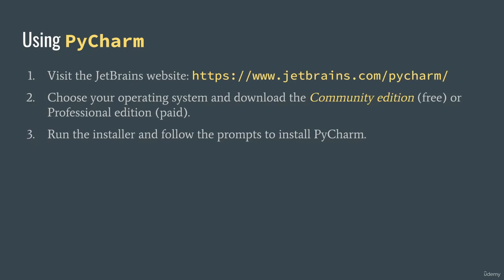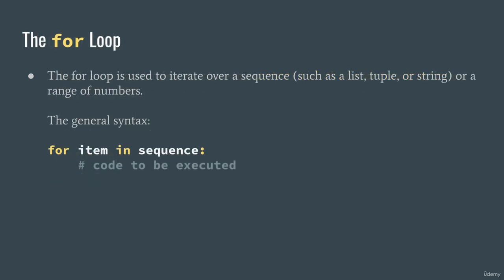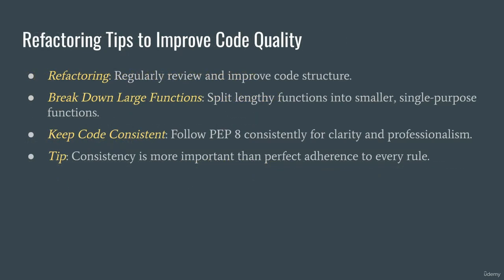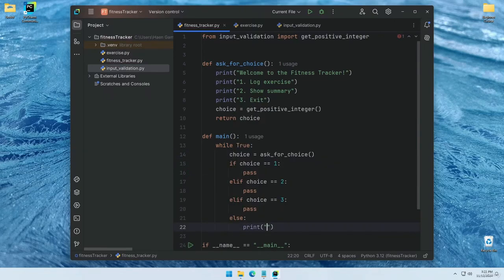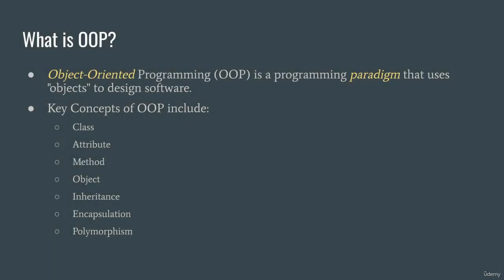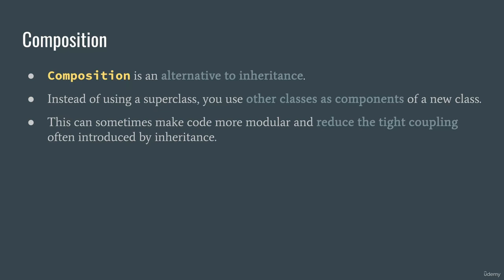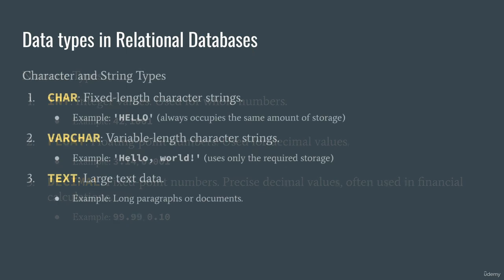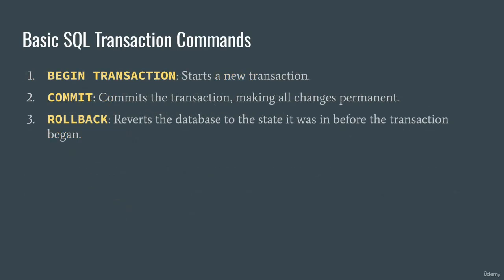Master Python | From Beginner to Advanced Projects